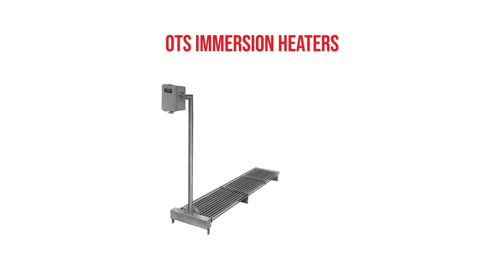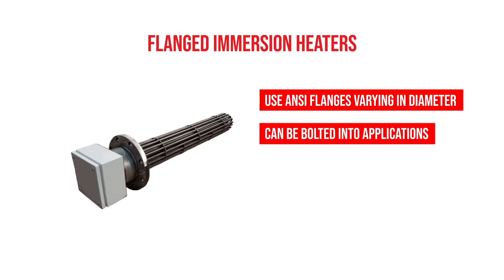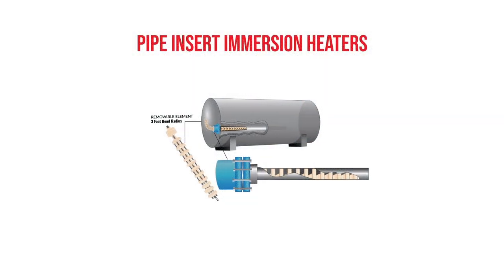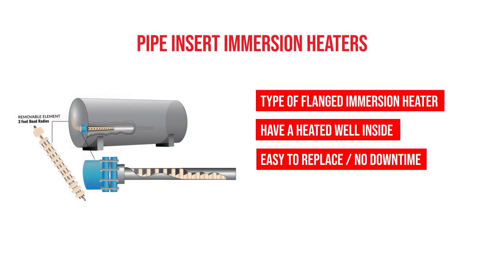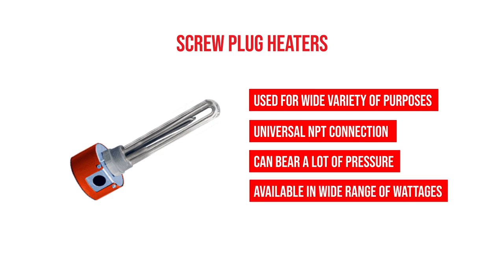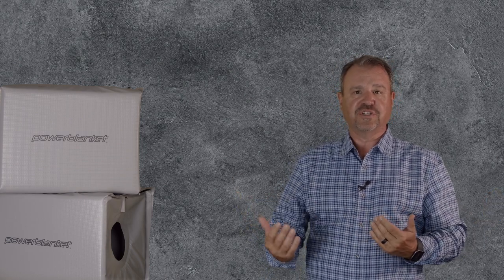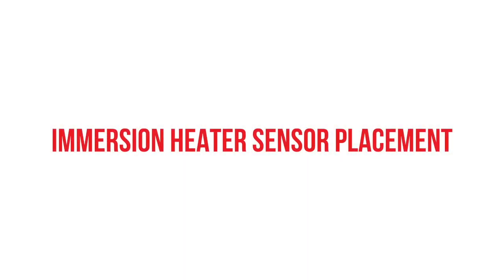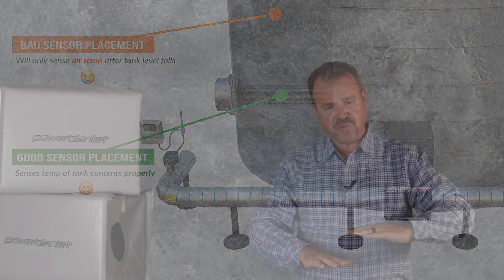Temp Talk Shorts - Immersion Heaters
Join Temp Talk host Patrick Bartell as he discusses electric immersion heaters.